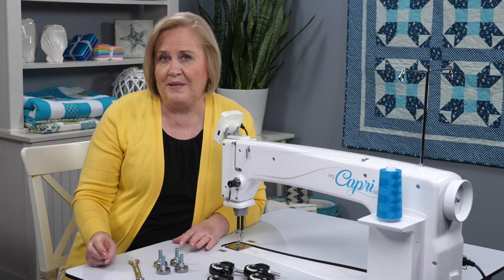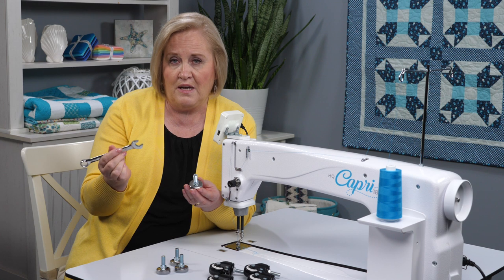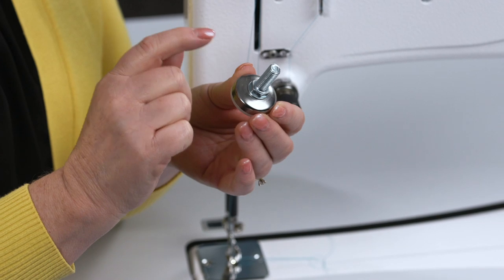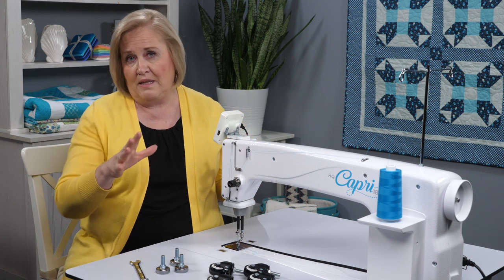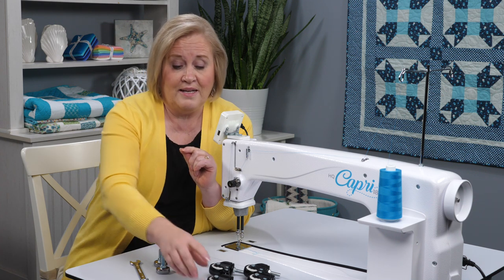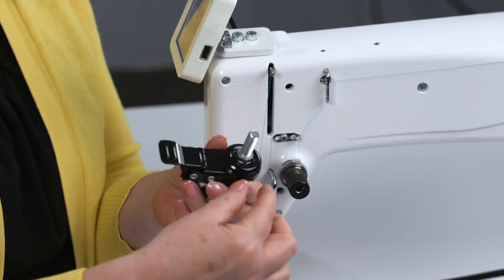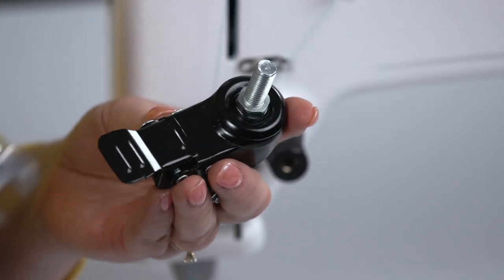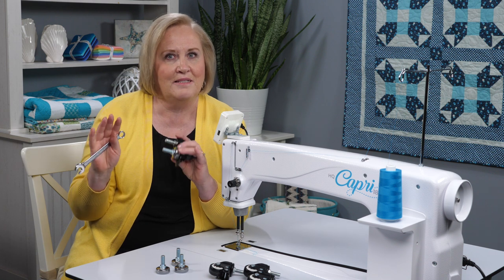Casters and Feet - HQ Capri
Learn more about the HQ Capri and find a retailer